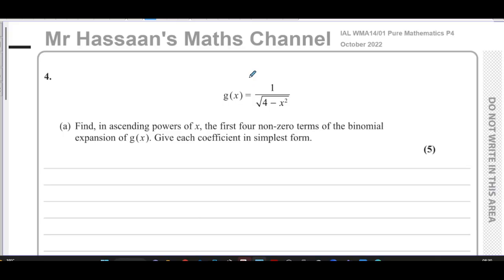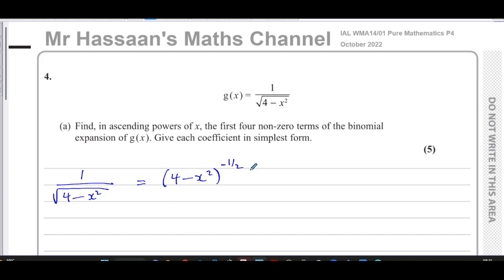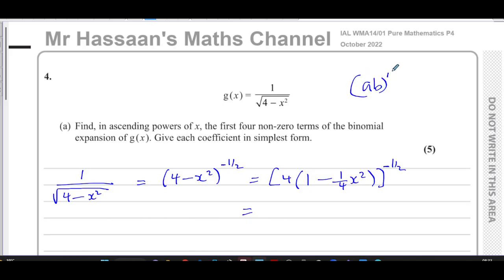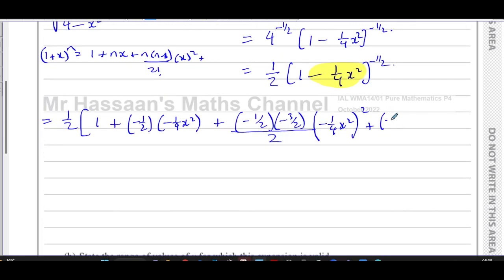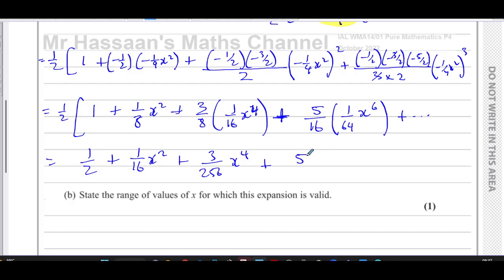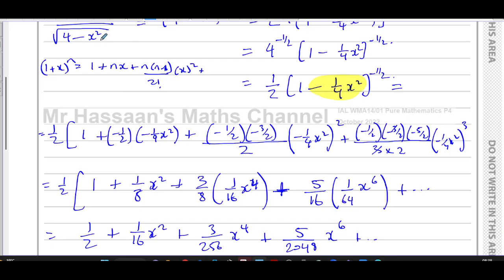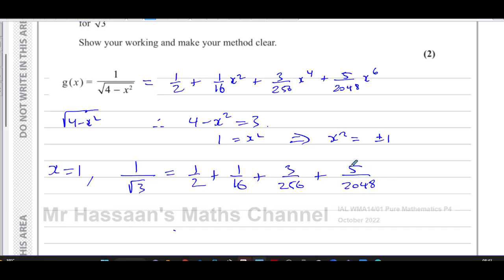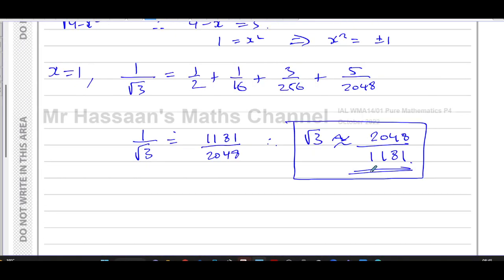WMA14/01, IAL, (Edexcel), P4, October 2022, Q4, Binomial Expansion, Approximations